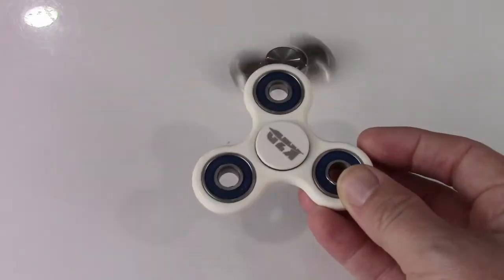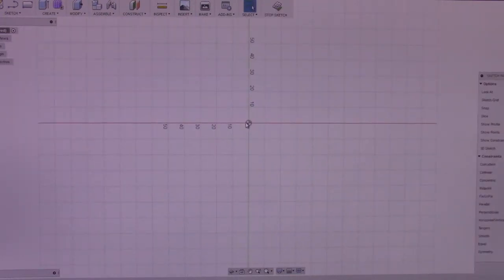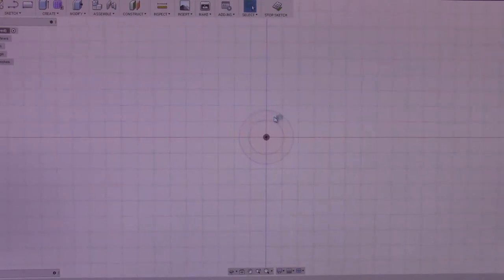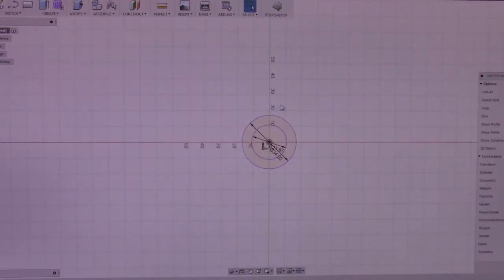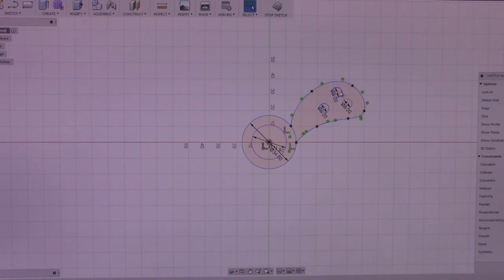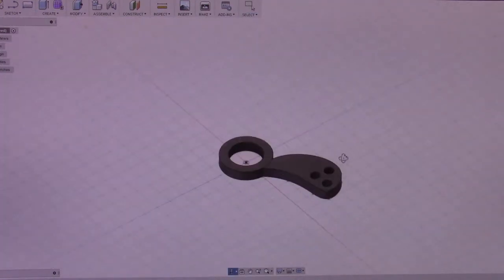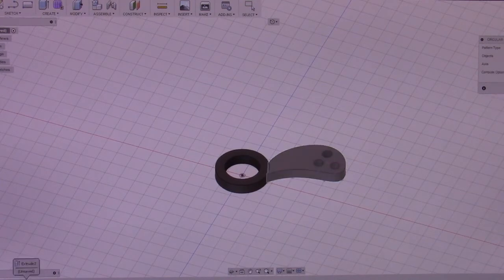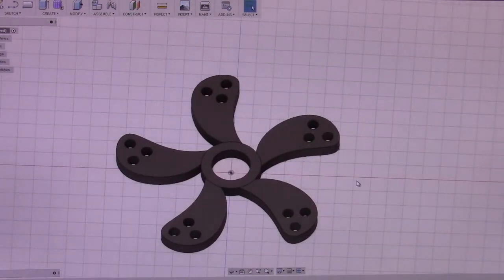How-To: Spinners with Balls Volume I (Fusion 360 / 3D Printed)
Do you want to create your own fidget spinner designs?  This is a quick how-to on the basics of how to design spinners with ball bearings or steel shot for the arms instead of the typical 608 bearings using Fusion 360.  I've also included a link to the STLs of the designs that I shows as well as the spacers and a converter that allows you to turn almost any fidget spinner into a top.

If you'd like to support the creation of videos by Casual Collisions, please